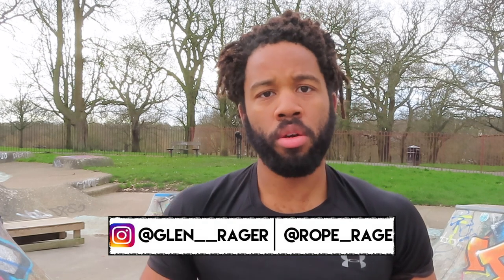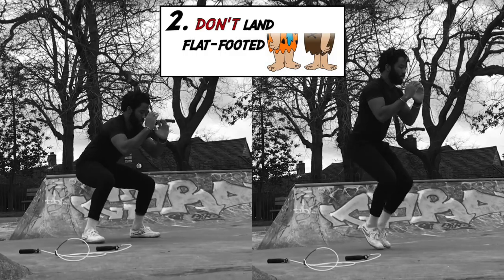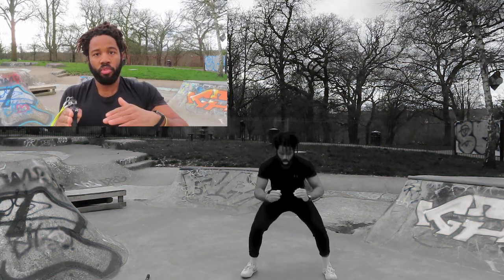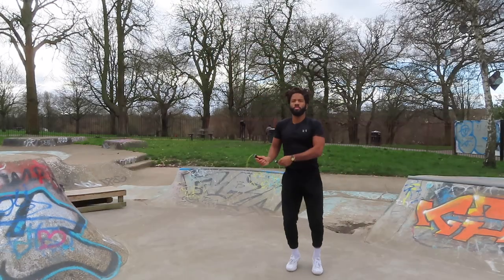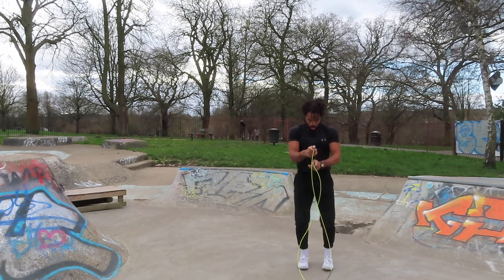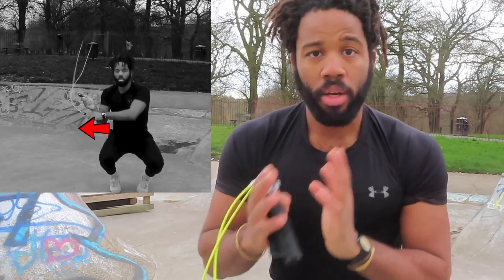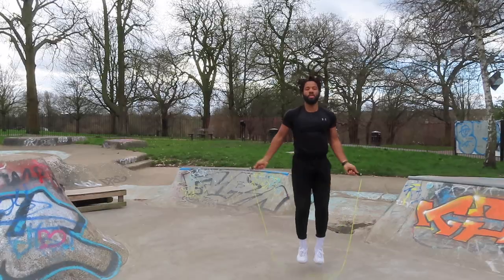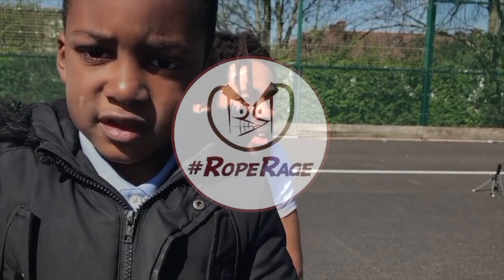4 DOs AND DON'Ts To Squat With Your Jump Rope Like A Seasoned Champion 🏆(Skipping Rope Like A Boxer)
Learn how to skip rope like a boxer with the top tips for doing the squat jump technique in your jump rope training—this video looks at four dos and don'ts to jump rope like a boxer with this move. Champion boxing legends like Mike Tyson and Roberto Duran liked to do the jump rope squat a lot in their skipping rope sessions.
And there's a good reason for that...
If you can learn how to squat with your rope, you would have added a jump rope skill that will have a wealth of benefits. Improving your explosive jump and your lower body strength are just a couple of those benefits.
It also looks pretty good, too 😎
—Glen

*TIMESTAMPS:
0:00 — Introduction
0:44 — No. 1: Don’t Be A Hero
1:29 — No. 2: Don’t Land Flat-Footed (Like The Flintstones)
3:35 — No. 3: Don’t Forget Good Posture
5:34 — No. 4: Don’t Weaken Yourself With Overreliance On One Side (Balance!)